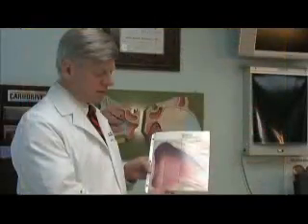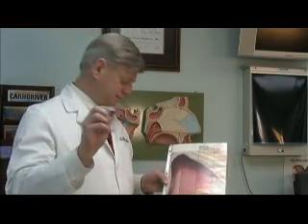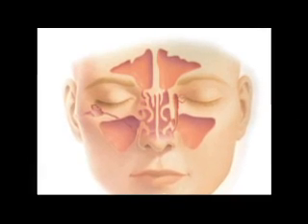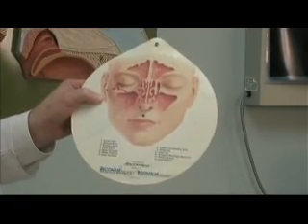Sinus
Dr. Humphreys videos will provide you with information about your specific diagnosis. Each video is of Dr. Humphreys discussing the illness. It is meant to help our patients better understand the diagnosis and answer any questions you might have.